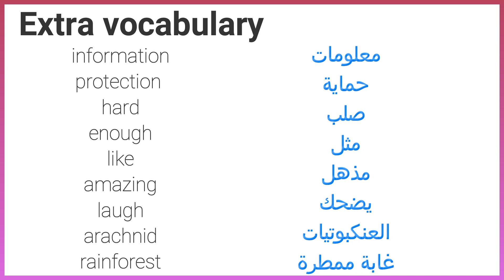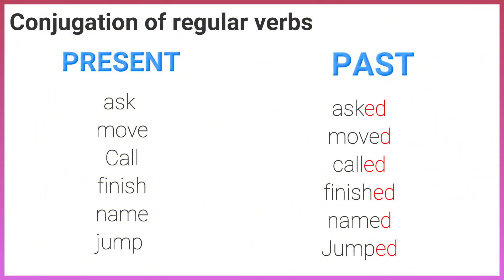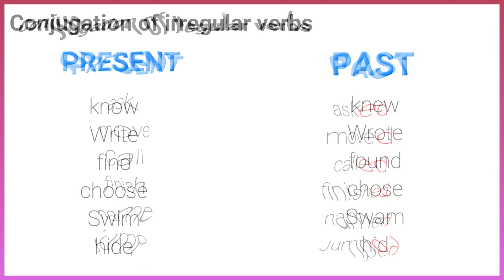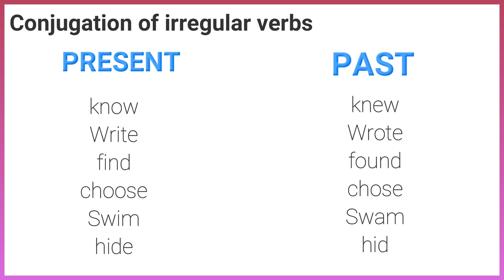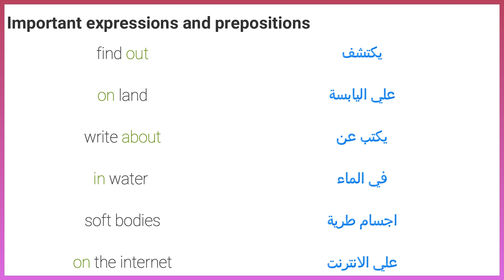connect plus primary 4 U 2 L 3 (Invertebrates) كونكت بلس رابعة ابتدائي الوحدة الثانية الدرس الثالث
INVERTEBRATES
Listen and repeat the Key vocabulary
jellyfish
jellyfish
snails
snails
dragonfly
dragonfly
insects
insects
grasshopper
grasshopper
crab
crab
spider
spider
Octopus
Octopus
squid
squid
Extra vocabulary
information
information
protection
protection
hard
hard
enough
enough
amazing
amazing
laugh
laugh
arachnid
arachnid
rainforest
rainforest
Conjugation of verbs
Regular verbs
Present
Past
ask
asked
move
moved
Call
called
finish
finished
name
named
jump
Jumped
irRegular verbs
know
knew
Write
Wrote
find
found
choose
chose
Swim
Swam
hide
hid
Important expressions and prepositions
find out
on land
write about
in water
 soft bodies
on the internet
 now , Listen and read
Dad, I don't know what to write for my project!'
i have to find out about some animals, but l don't know which animals to choose.
 Why don't you write about invertebrates? . More than 90% of all animals are invertebrates'
'Good idea!'. 'Can I look on the internet quickly to find out information, please?
Of course.
 Oh wow! . I've found a lot of information! Invertebrates are cold-blooded.
They live on land and in water. Some invertebrates, such as crabs, have a hard shell for protection. Others, like jellyfish, have soft bodies.
Some invertebrates Can swim very well, such as the octopus and the squid.
Do you have enough information for your project?
Oh yes!' Wait, I've found more! Some invertebrates, such as snails, have hard shells and move very slowly. Others are faster.
Dragonflies can fly very fast. Insects are also invertebrates. they have six legs.
I think grasshoppers are the most amazing insects. they can jump more than a meter!
 Did you know that the spider is not an insect? If has 8 legs and is called an arachnid. If can move very quickly.
 Well done!
 Have you finished your research? Can I have my cell phone back now, please.
finally , look at the picture and tell us what it is ?
grasshopper
dragonfly
jellyfish
snails
spider
Octopus
crab